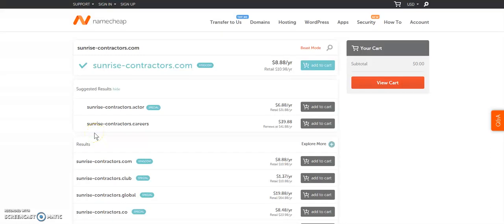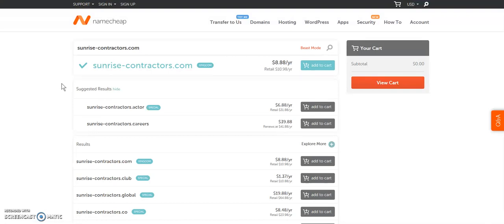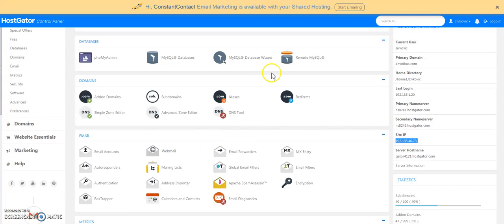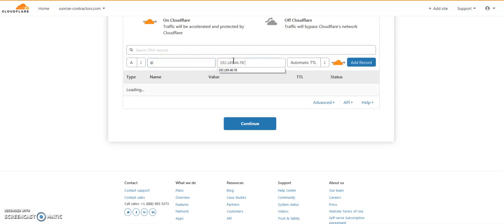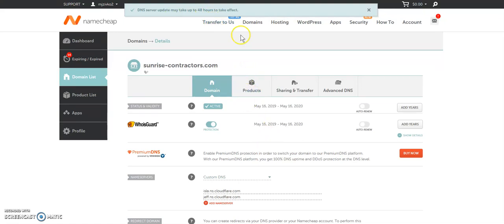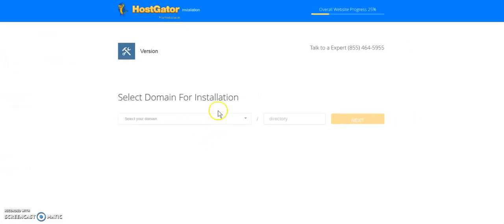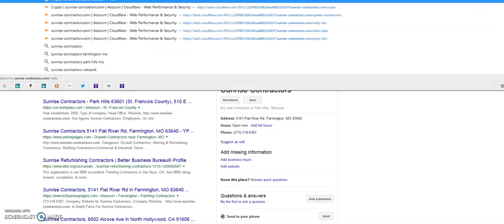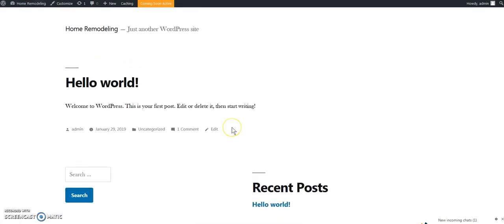How to set up a URL on Hostgator with Wordpress and Cloudflare